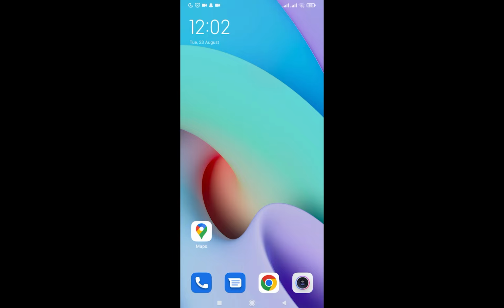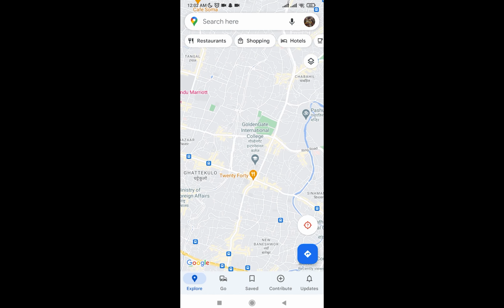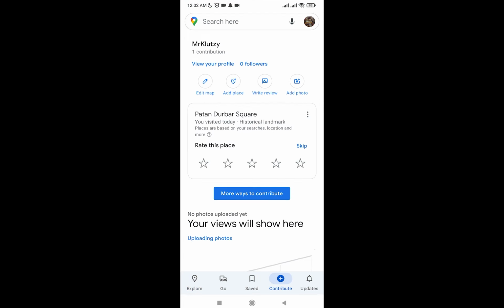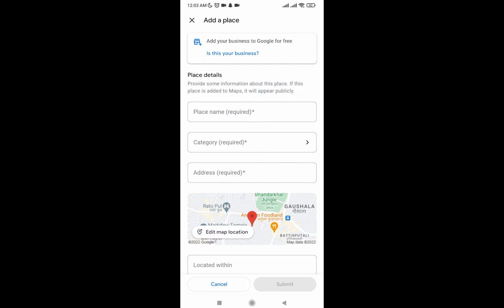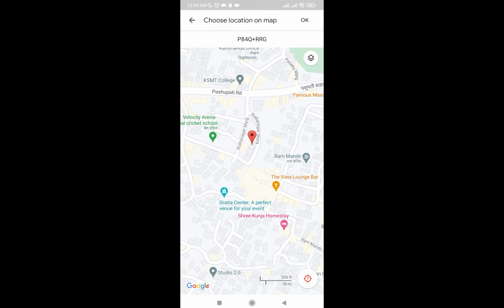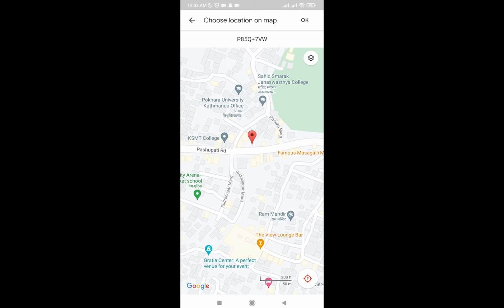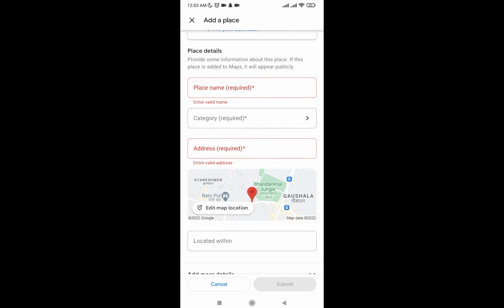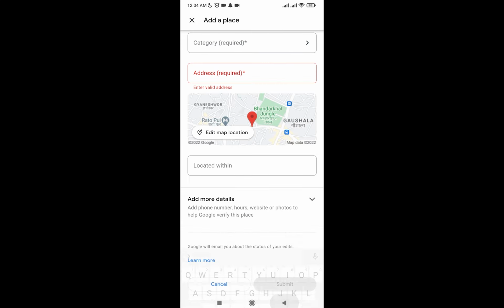How to Add Location on Google Maps !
This video guides you in an easy step-by-step process to  How to add location on google maps

Chapters / Timestamps
0:00 Intro
0:07 Explanation
0:31 Add Location
1:46 Outro